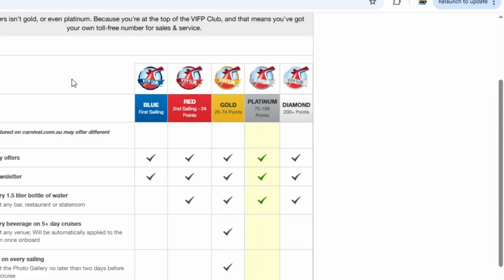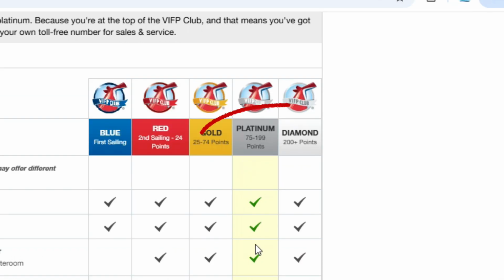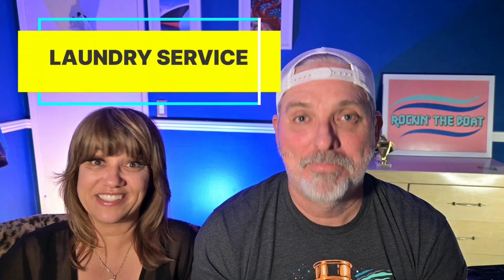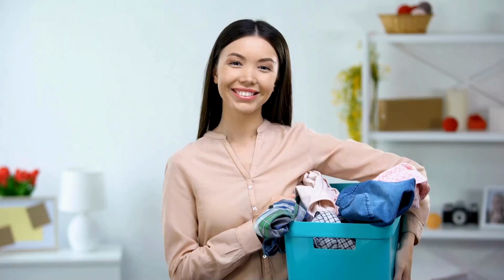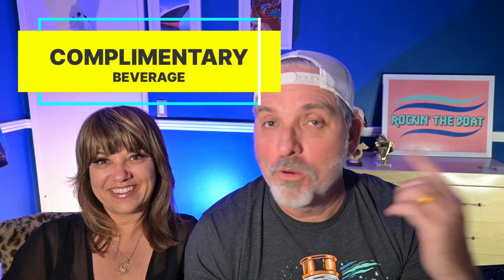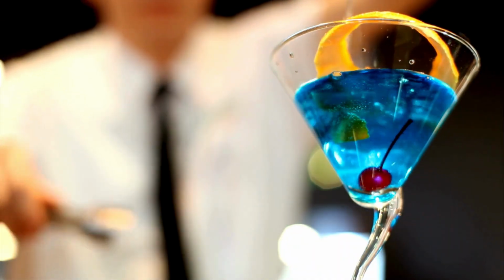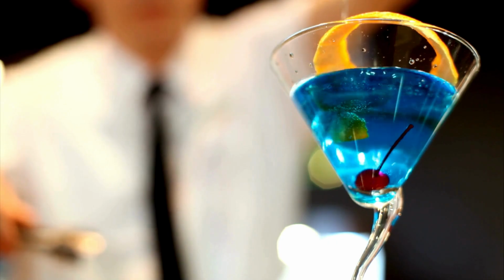Are Carnival Cruise Platinum Perks Worth It? | VIFP Benefits Explained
In this video we explain the benefits of the Carnival Cruise VIFP program. We discuss what the Platinum perks are and what it takes to achieve it. We explain how many points you need, the type of gifts to expect, the Platinum VIFP Party, the Free Laundry Service and much more! The question is, is it really worth it? After watching this video you will be able to decide if the Carnival VIFP program is right for you. LETS ROCK!

🛫 OUR UPCOMING GROUP CRUISES!

👟 THE BEST WATER SHOES FOR EXCURSIONS!

0:00 Intro
0:15 What is the Carnival cruise VIFP program?
0:38 How to achieve Platinum status.
1:19 Carnival VIFP Platinum Perks explained
1:24 Priority Check in & Embarkation
2:15 Priority Debarkation
2:55 Free Laundry Service
3:39 Complimentary Beverage
4:16 Welcome Treat
4:39 Priority Line at Guest Services
5:06 Free Arcade credit
5:39 Free Gifts
6:38 Platinum & Diamond VIFP Party
7:39 The fastest way to achieve Platinum status
12:30 Is it worth chasing Platinum status?